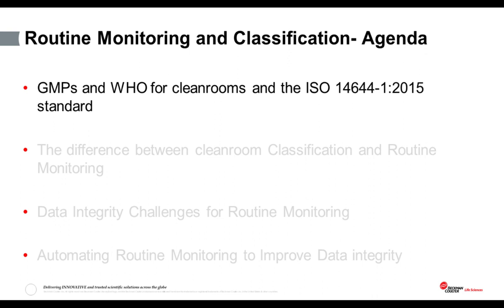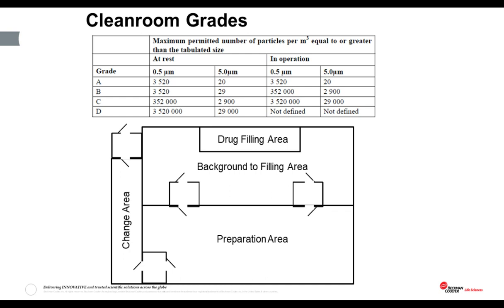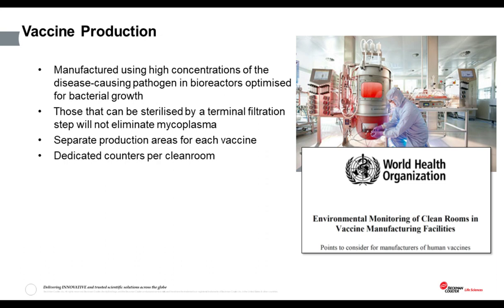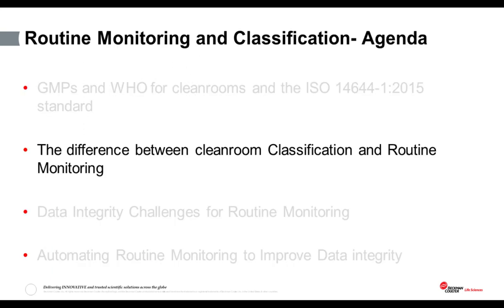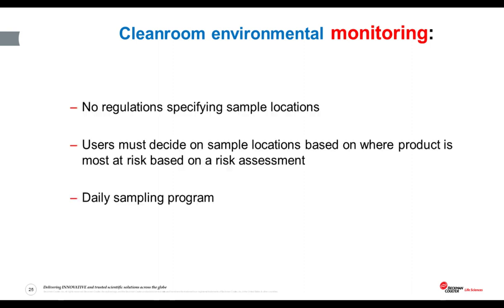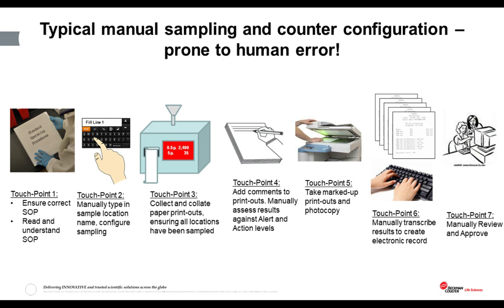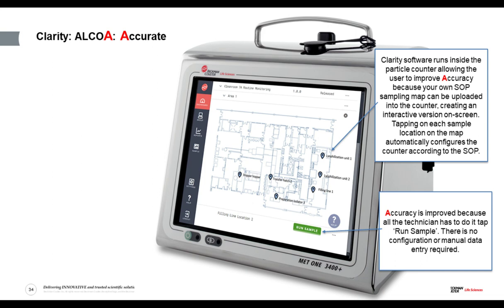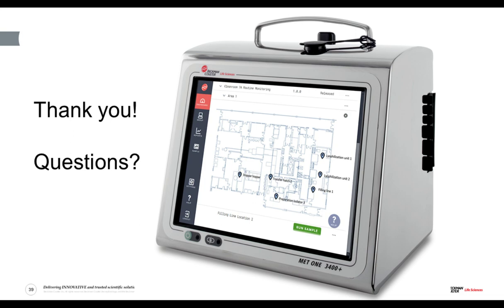Classification and Routine Environmental Monitoring for GMP Cleanrooms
Presented By:
Tony Harrison

Speaker Biography:
Tony held the Convenorship of the ISO Working Group revising ISO 14698-1 & -2 for microbial control in cleanrooms and was the UK subject matter expert to the ISO Working Group who issued the 2015 revised versions of the ISO 14644-1 & -2 documents for cleanroom classification at the heart of the aseptic manufacturing chapters of both the European GMP and the USA cGMP documents. Tony was joint editor on the ISPE Guide to Ozone Sanitization of Pharmaceutical Water Systems and was also chief editor of the PHSS Best Practice Guide for Cleanroom Monitoring. Tony is employed by Beckman Coulter Life Sciences as a Senior Manager.

Webinar Abstract:
The various GMP guidelines and International ISO standards around GMP cleanrooms are complex and often appear to give conflicting advice, leading to confusion and sometimes incorrect interpretation. In the case of Routine Environmental Monitoring, there is very little prescriptive advice and this lack of direct guidance leaves users struggling to know what to do and the temptation is to either create over-burdensome monitoring programs or to try to simply use the same monitoring plan as is used for classification. Both are incorrect. This webinar discusses the differences between GMP Cleanroom Classification and Routine Environmental Monitoring and explains how Beckman Coulter can help.

Earn PACE Credits:
1. Make sure you’re a registered member of LabRoots
2. Watch the webinar on YouTube or on the LabRoots